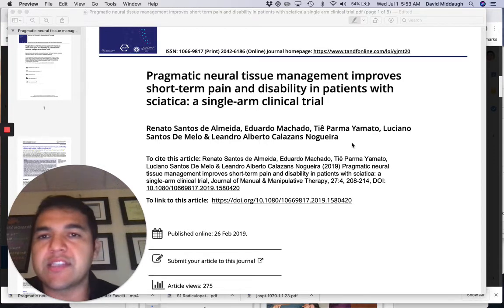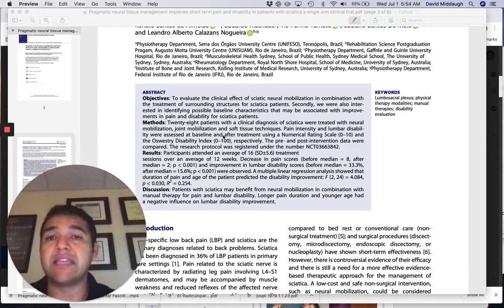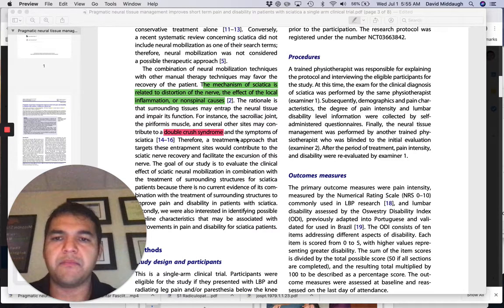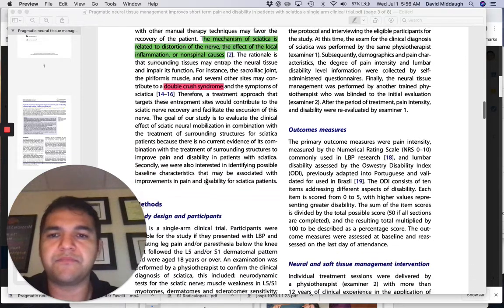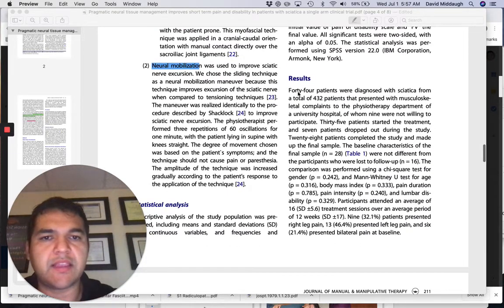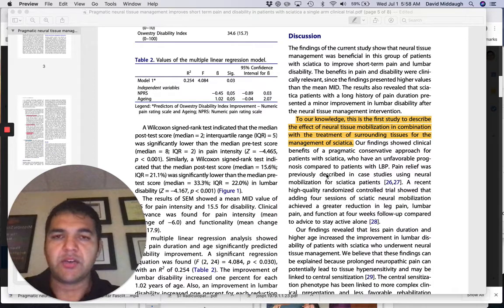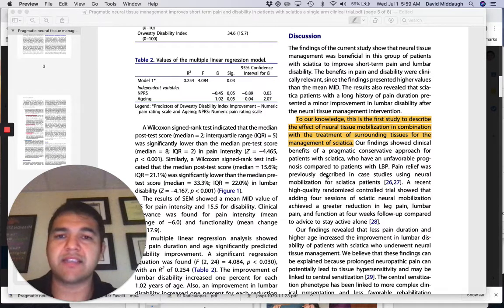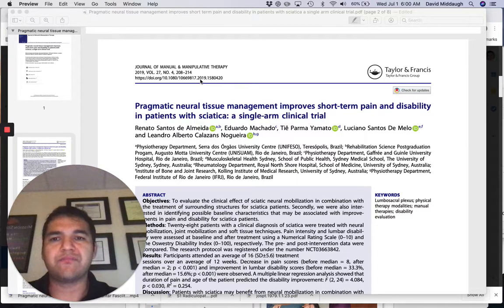Sciatica Is Not Just A Nerve Problem - For Physical Therapists - Research Review Monday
"Educational Content For Physical Therapists"

The biggest mistake that most PTs make when treating Sciatica is ONLY doing nerve related treatments.

There's massive potential in helping your patients if you also look at treating 1-2 other tissues types besides the nerve problem.

Check out what this research study did to prove it...

Are you a Physical Therapist? Join us in our Manual Therapy Interest Group on Facebook